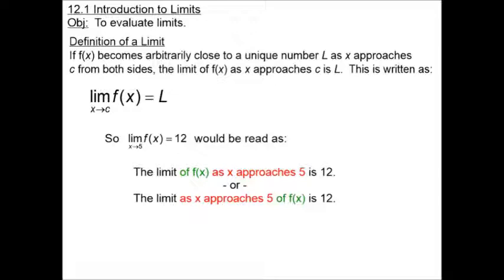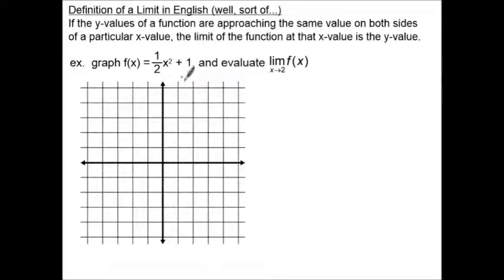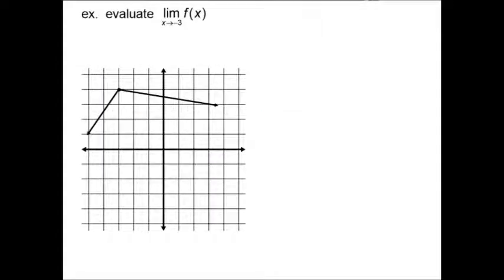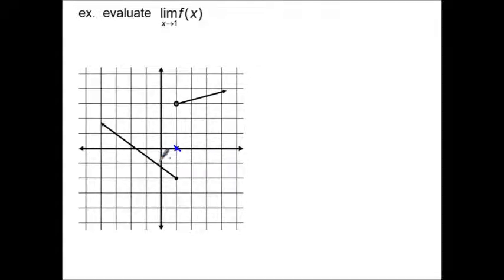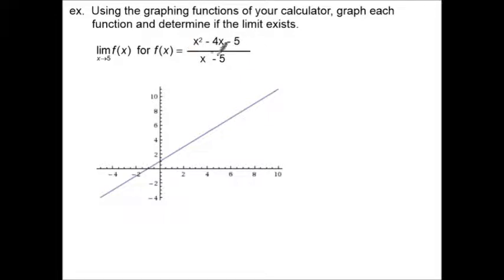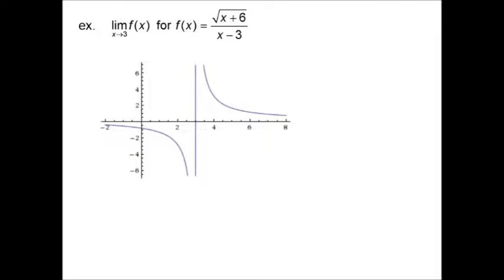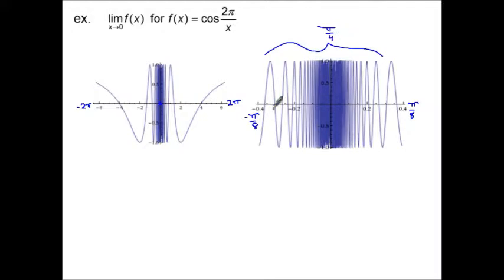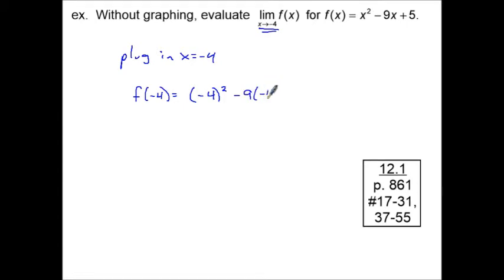PC 12 1 lesson full